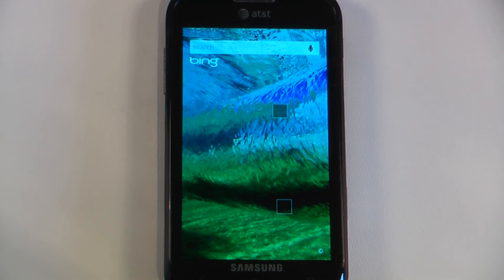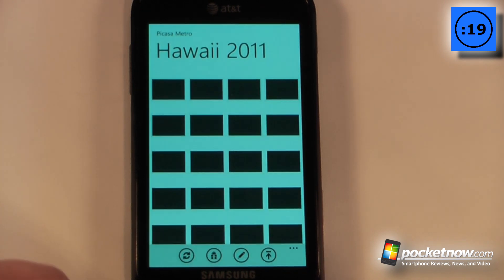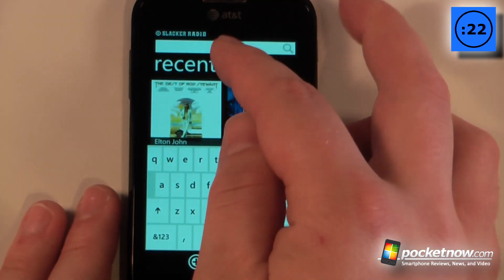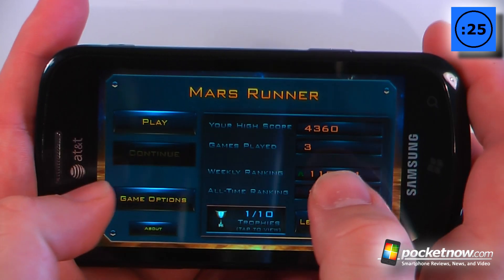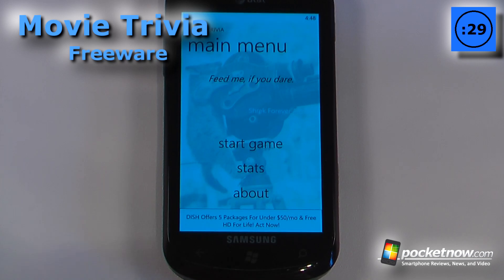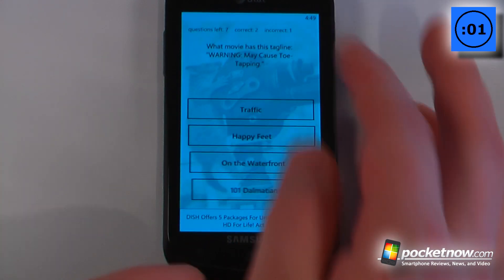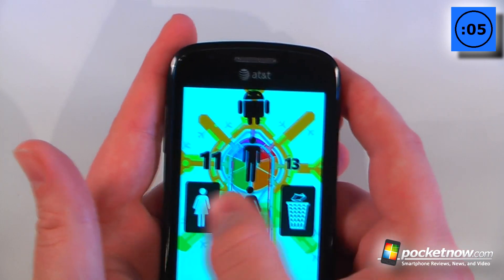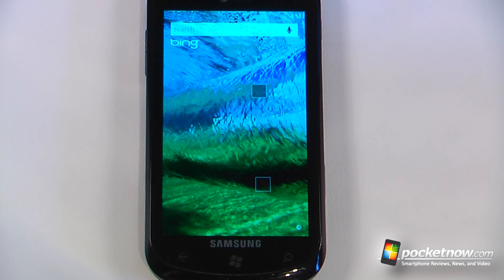Windows Phone 7 App Roundup 17 May 2011 | Pocketnow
In this episode of the Windows Phone 7 App Roundup we demonstrate five applications in 30 seconds each. These apps will keep you entertained, allow you to upload, share and download your Picasa photos, and listen to streaming radio stations. This week we have Picasa Metro 0:16, Slacker Radio 0:46, Mars Runner 1:16, Movie Trivial 1:46, and Occupied 2:16.